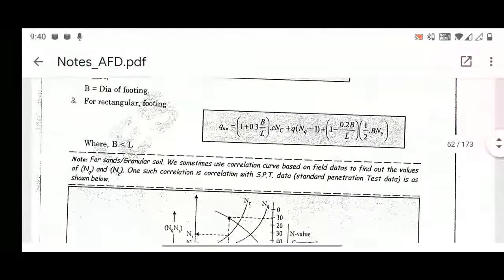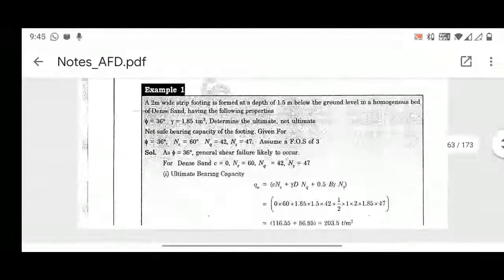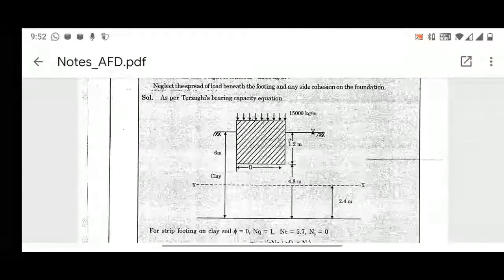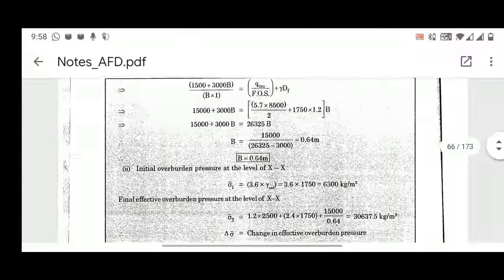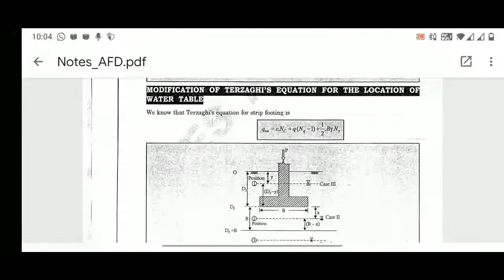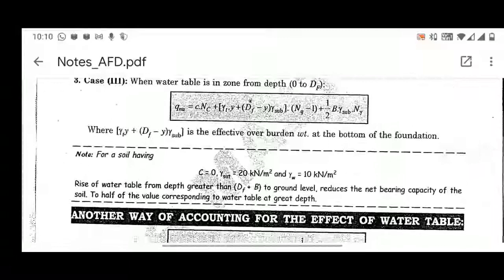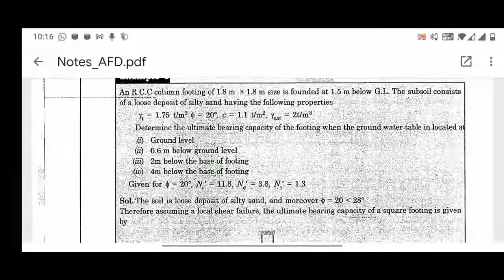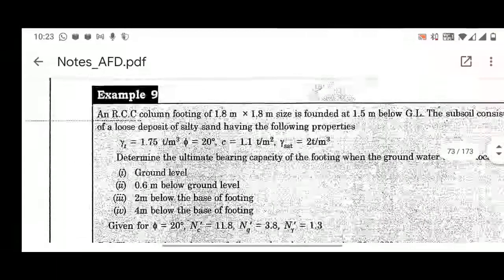Modification in Terzaghi Bearing Capacity Theory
For the latest updates and queries-

An extensive video for UG Civil students, PG Scholars, Research Professionals, Consultants, and the Professionals from Geotechnical Background. The video covers all the basic learning that will be required to carry out complex Geotechnical works in the allied field.

List of Civil Engineering (Beginner) Courses on UDEMY
1) Pile Foundation (Beginner Course)

List of Civil Engineering (Expert) Courses on UDEMY
1) Soil Mechanics (Expert Course)

4) IIT Pave and Design of Pavements (Expert Course)